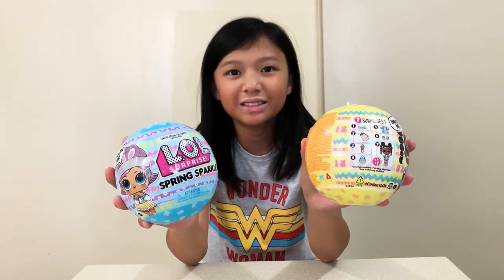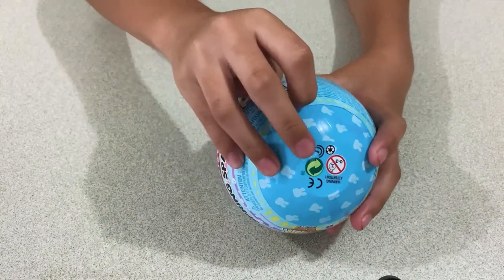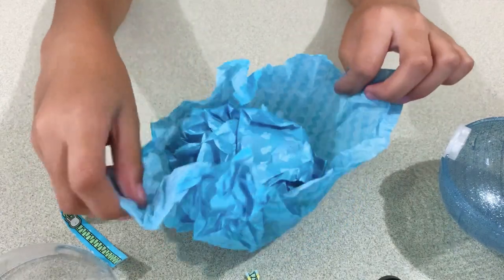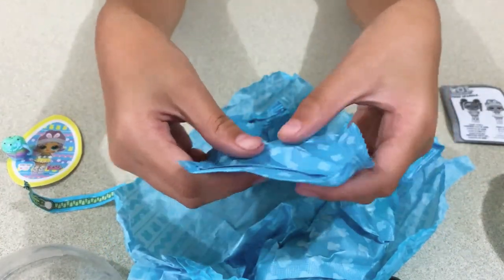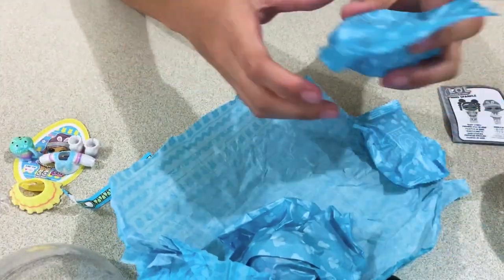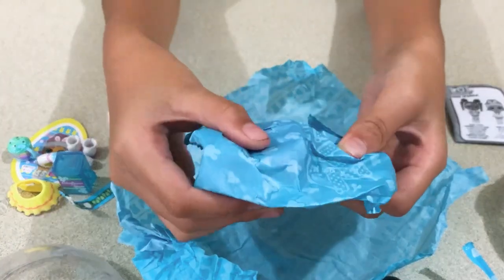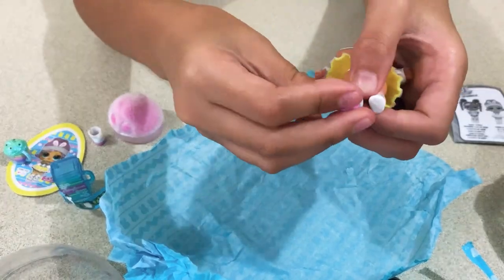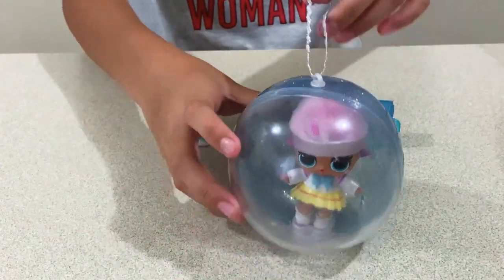LOL Surprise Spring Sparkle blue